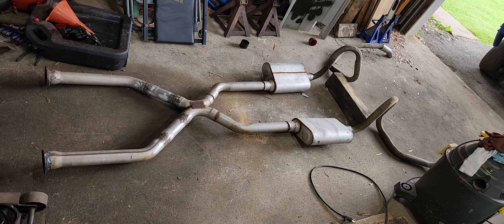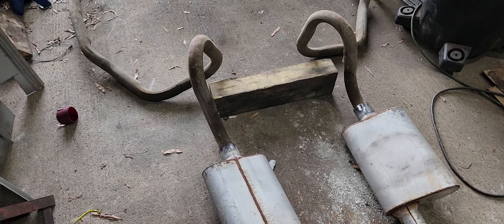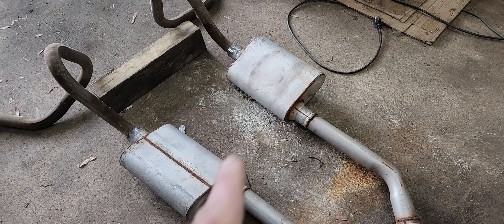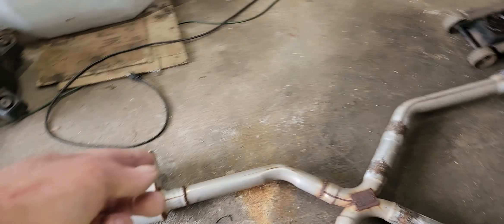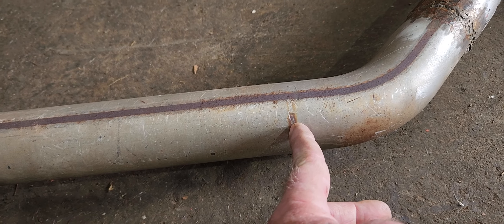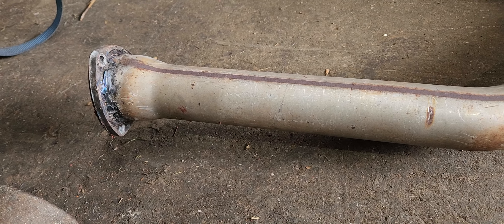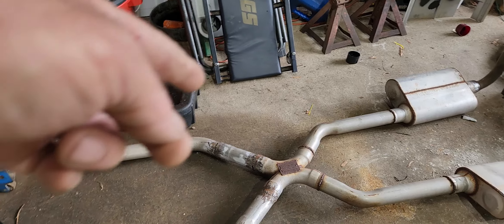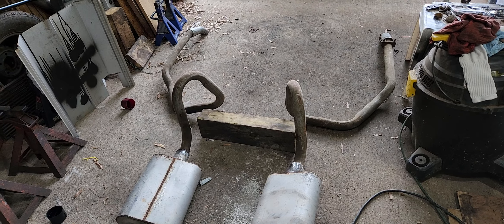Chevelles exhaust system is dun,,,, bein mock'd up,,,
,,, aint gonnabe purdy but it'll be effective,,,,